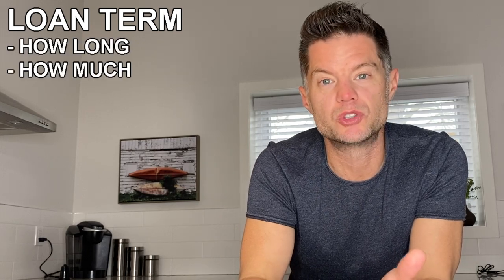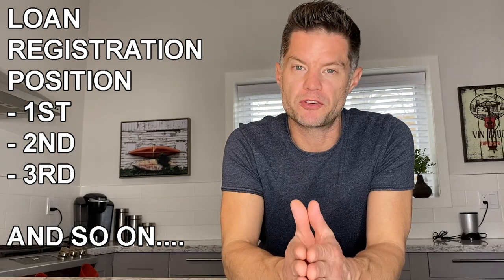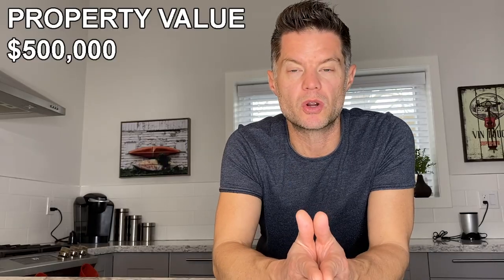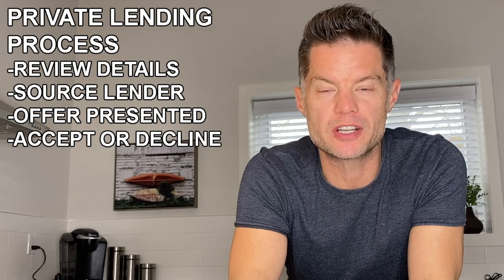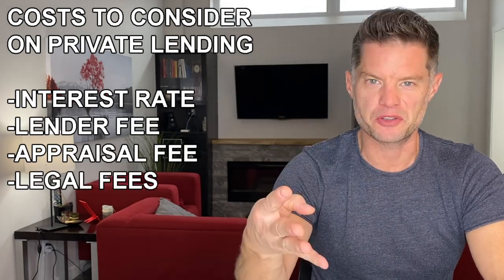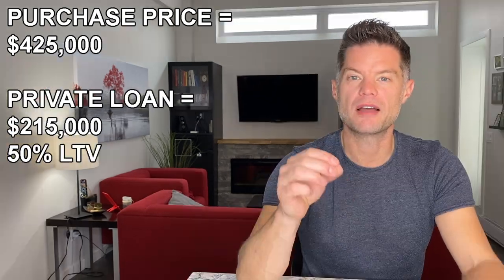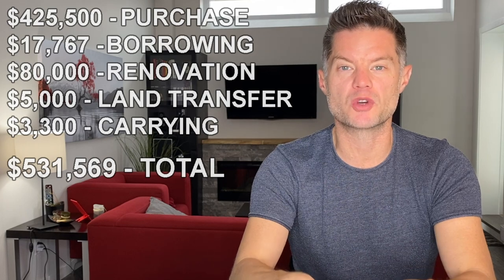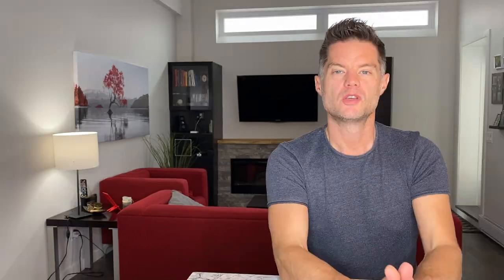PRIVATE LENDING IN REAL ESTATE. Using private lending to grow your real estate portfolio.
How does private lending work in real estate investing and what is the process in order to work with a private lender?
In this video Canadian real estate investor Darren Voros walks through a step by step guide on how to use private lending to grow your real estate portfolio. How do we find private lenders, what is the process to secure private financing on a rental property, what are the fees associated with private lending and what kind of qualifications are private lenders looking for.

Many novice investors struggle to continue to grow their real estate portfolios because they're relying on the big banks to finance all of their transactions. In reality your real estate investing business will fail if you can't successfully access private financing.

Investors often go to the bank and ask for financing when they want to add another property to their portfolio. When acquiring a property you may not know what the cost of the renovation will be, what the property will be worth after the renovation is completed and what your rents will be once the tenants move in. What if you could flip the script on the bank and go to them after all of this work was already done and instead of asking them if you can acquire the property, you already own it. This is how savvy investors work the system to their advantage.

Using private lending in real estate investing can be the key to how quickly you can grow your real estate portfolio.